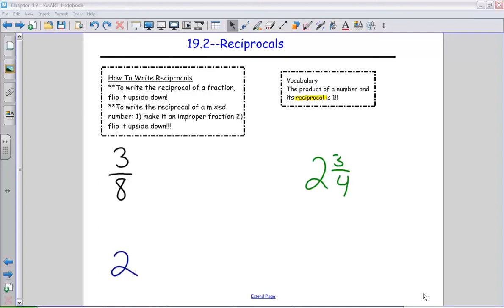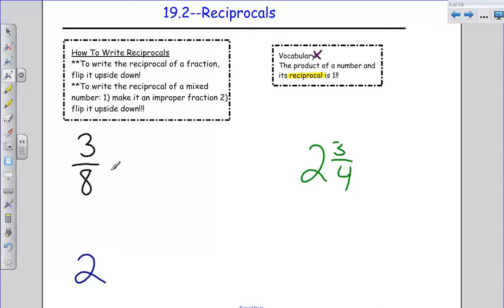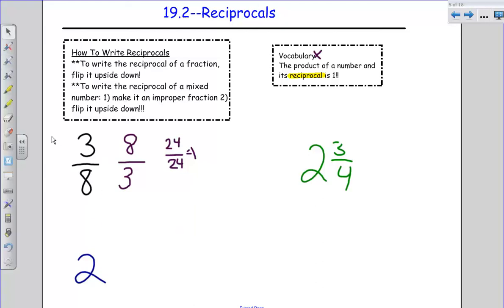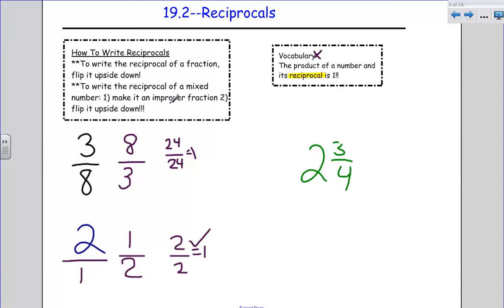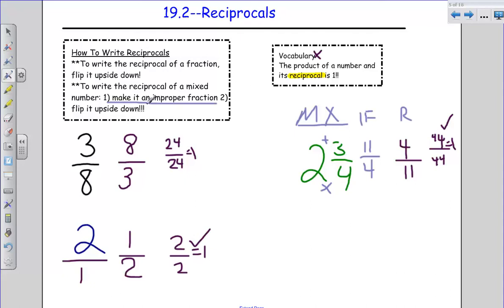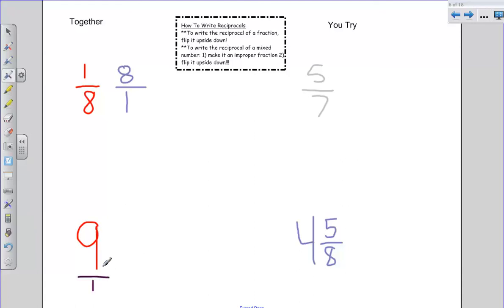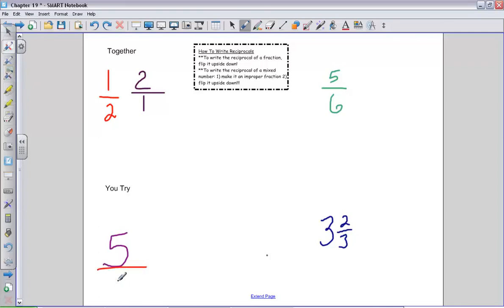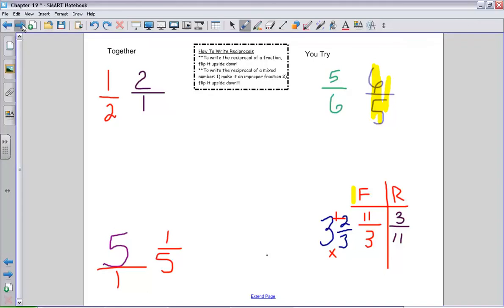19 2 reciprocals